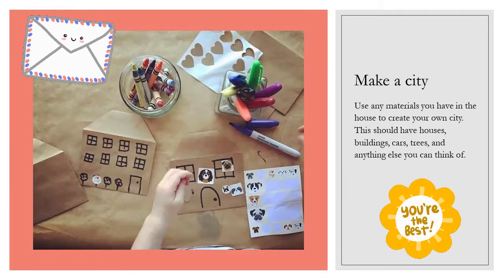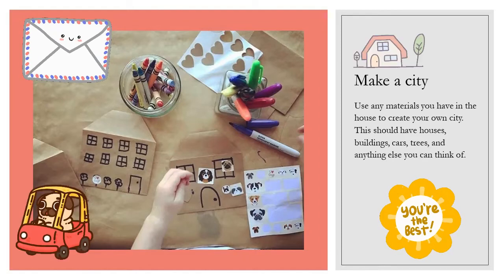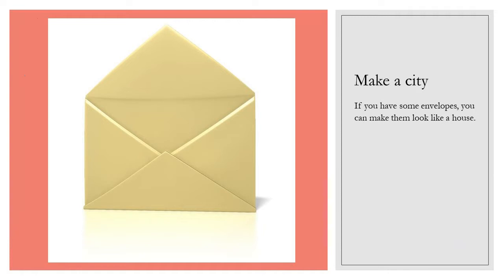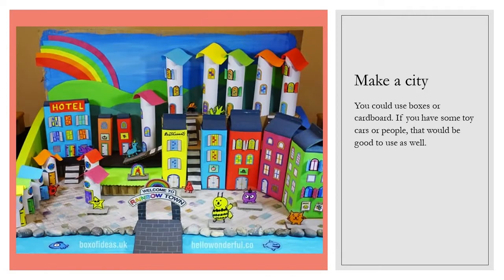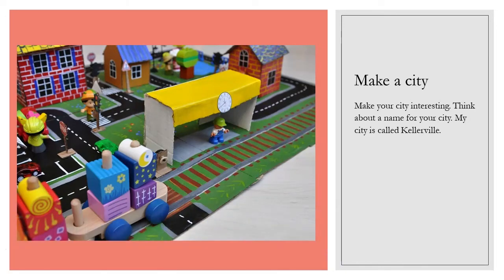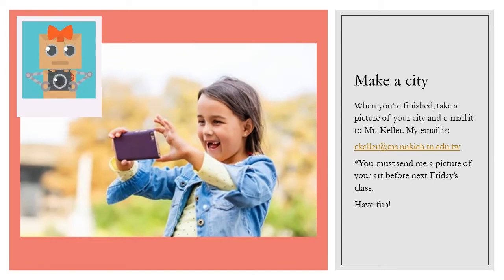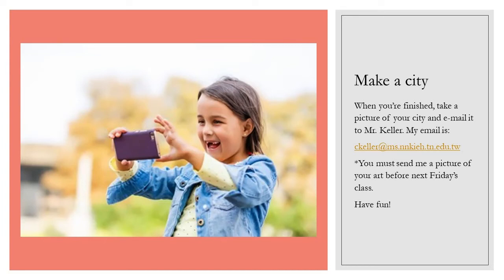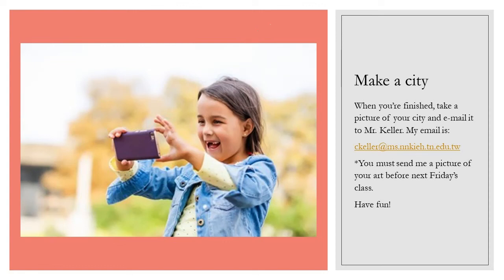Grade 3 Art Lesson Envelope City 5/6/2022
Hi G3. Follow the video and complete the lesson. Have fun!